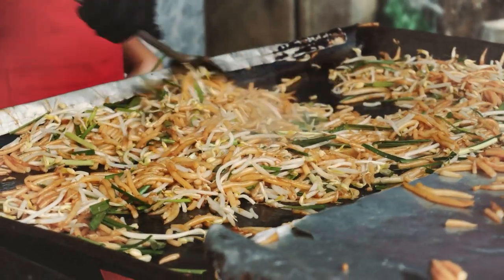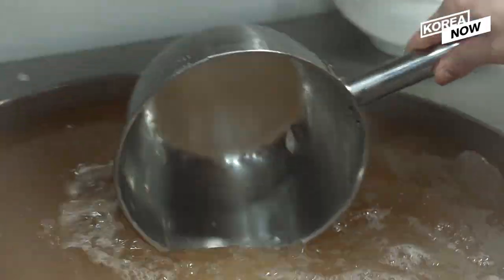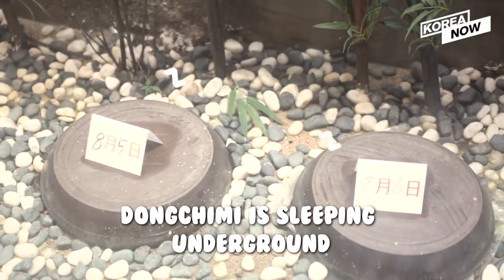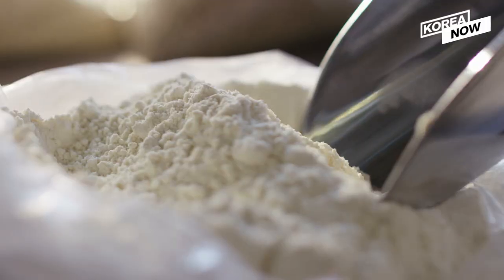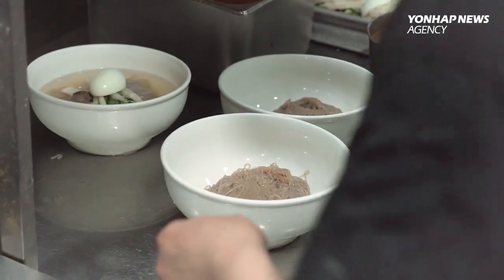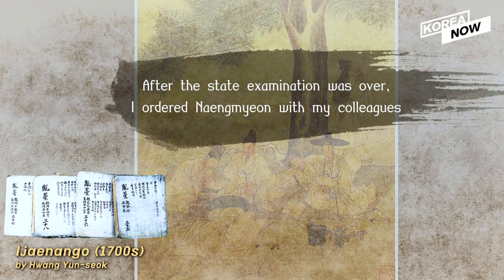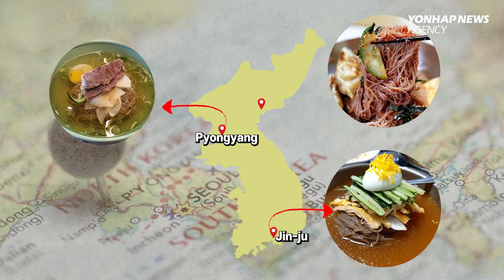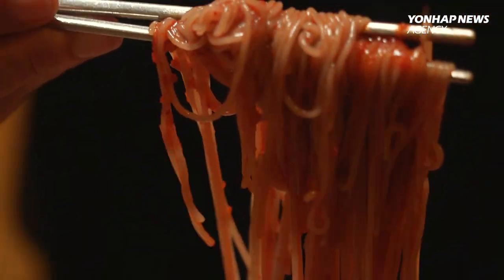How did ice cold noodles become Korea’s No. 1 dish?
There are countless noodle dishes around the world
but which one is your favorite?

Surprisingly, in Korea, these cold noodles are extremely popular

Naengmyeon is a traditional Korean dish
with chewy noodles in icy cold broth

Find out why so many people go crazy over this dish!

Special thanks
Nampo myeonok seoul